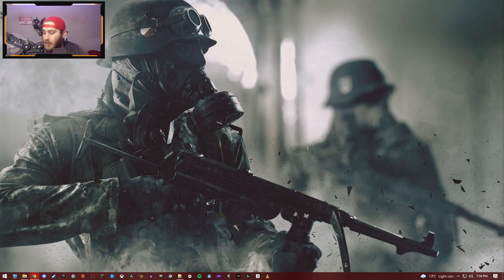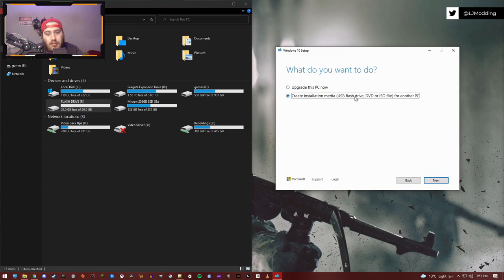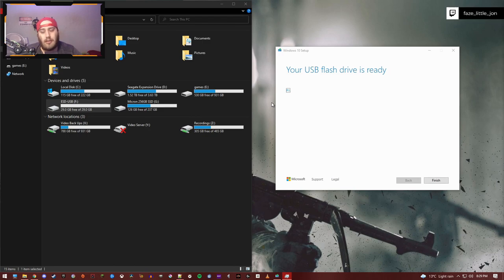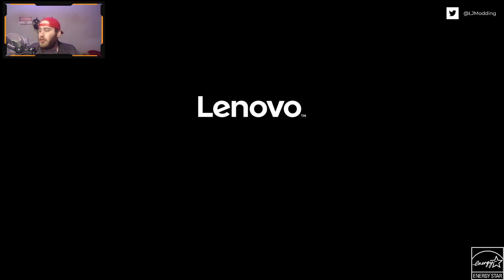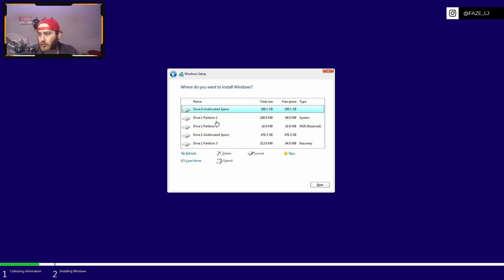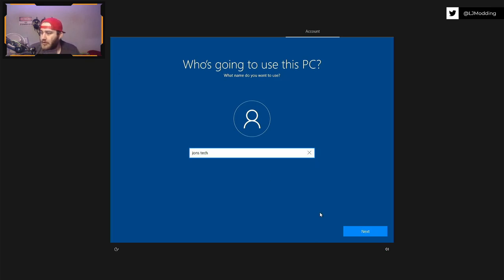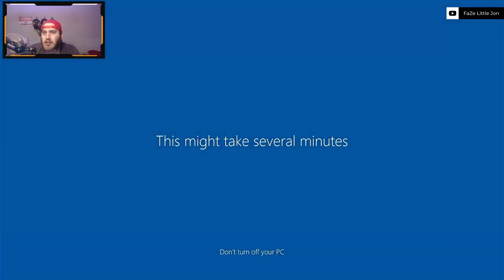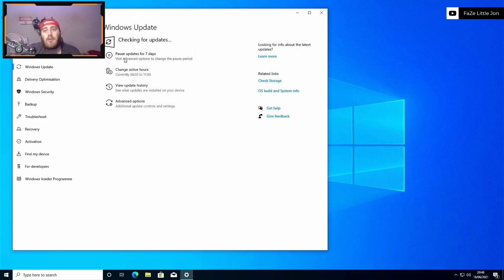How To Install Windows 10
today we show you how to install windows 10 using usb